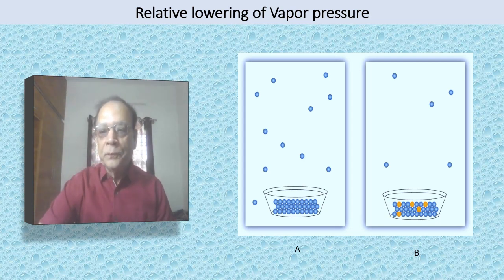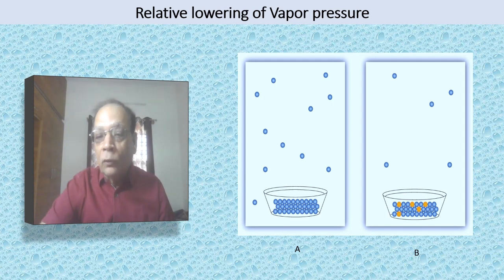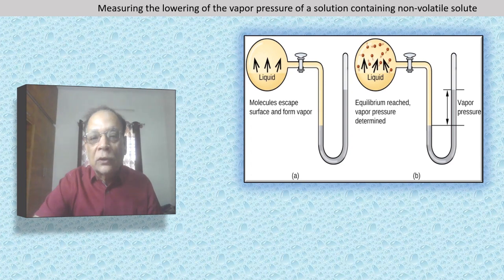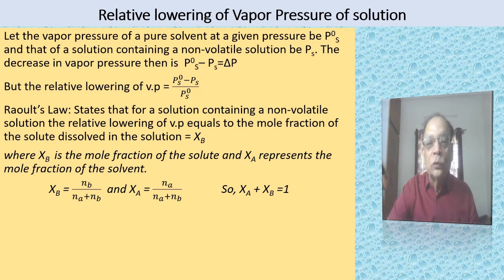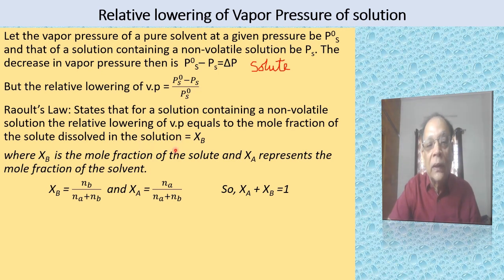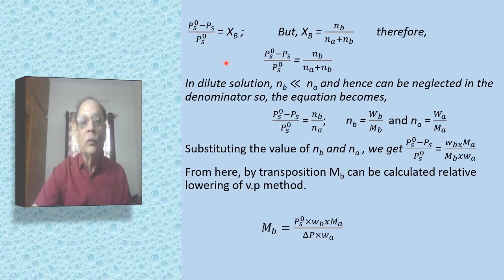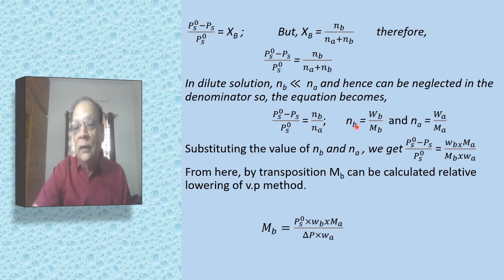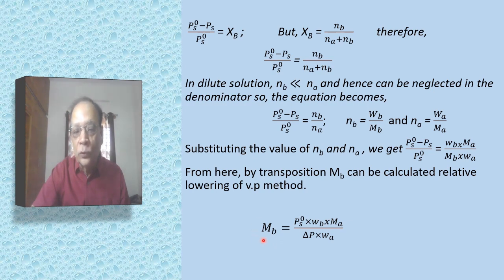Class 12 Chemistry: Relative Vapor Pressure Lowering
Solutions, Relative lowering of Vapor Pressure, Part 3